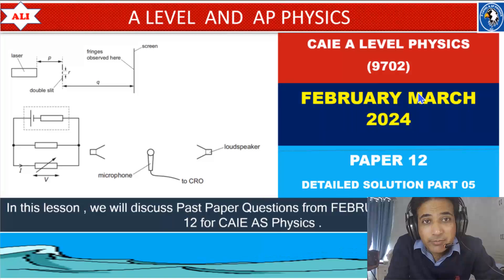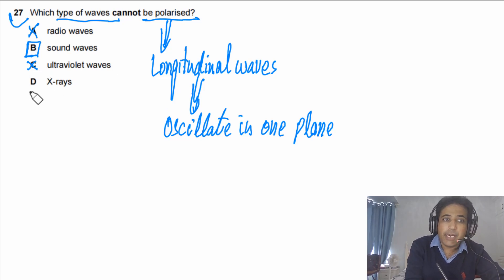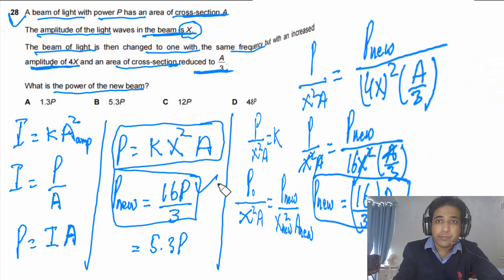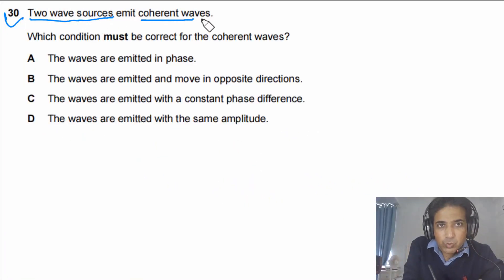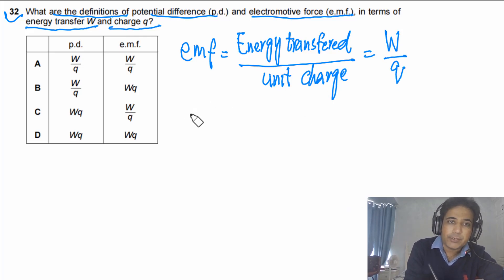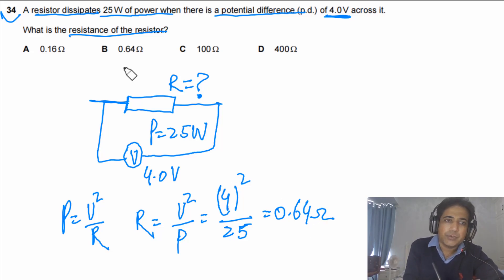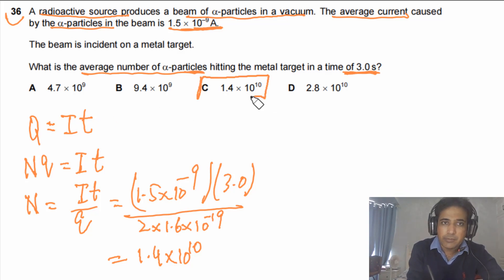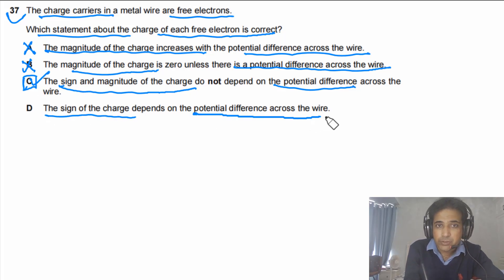AS LEVEL PHYS 9702 PAPER 12 | Feb/March 2024 | 9702/12/F/M/24 | Detailed Solution 05